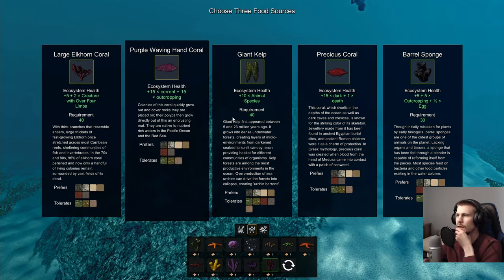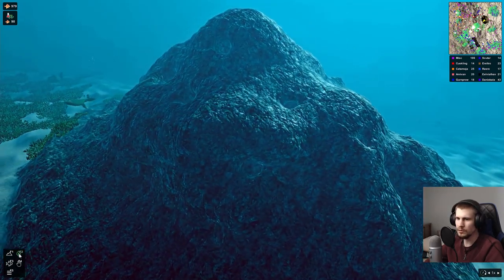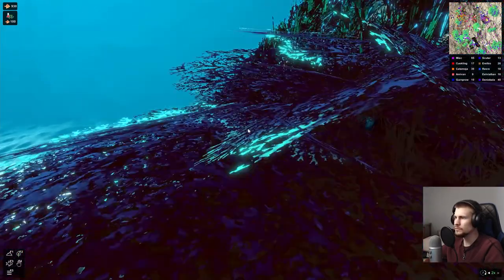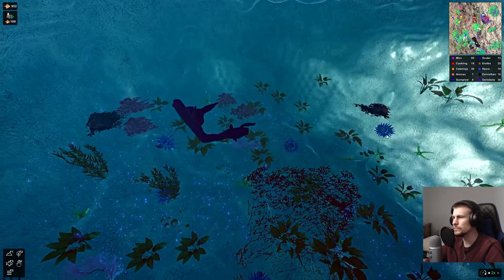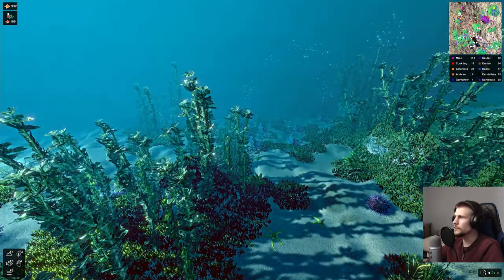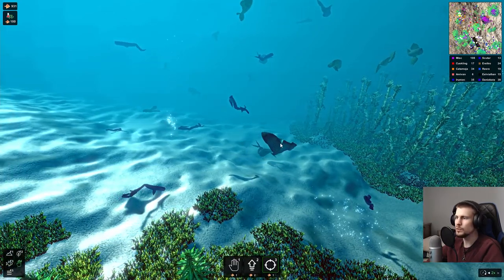Let's Dig a Hole and Make a Mountain | Ecosystem Early Access #4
Welcome back all! Now that we've tried pushing the creature editor a bit further along, let's get to doing some more terraforming. The tools in the game are extensive so we're going to do both polar opposites this episode. We'll try digging a big underground underwater chamber to see if anything takes up residence there on its own as well as try making a mountain to see the same. The complexity of Ecosystem is astounding so as much as we might seem to be covering we've barely scratched the surface of what all can be done in the game.

Ecosystem is developed by Tom Johnson and is published by Slug Disco Studios;